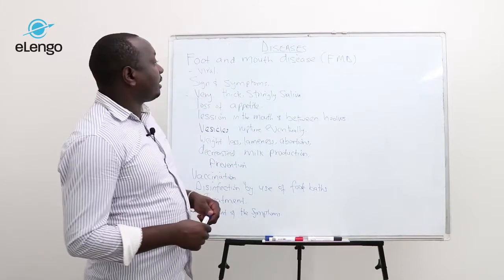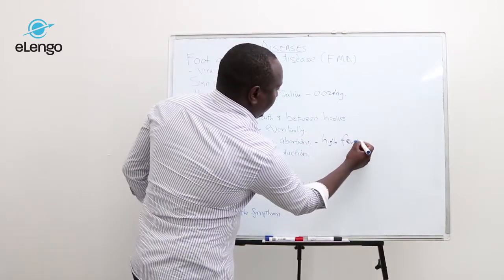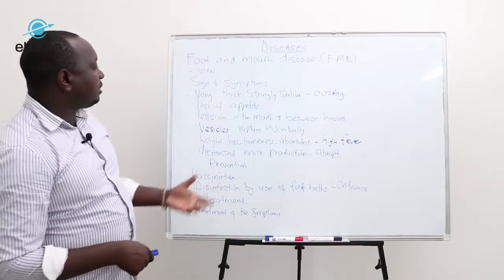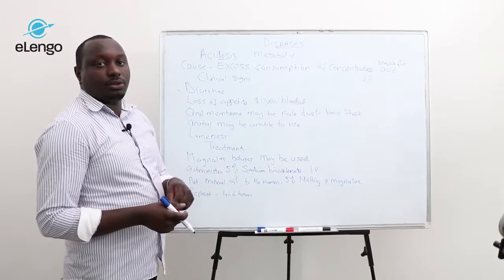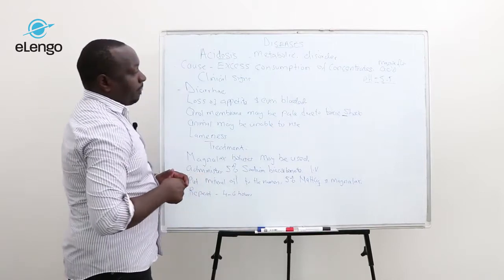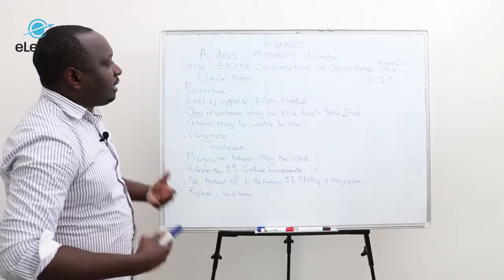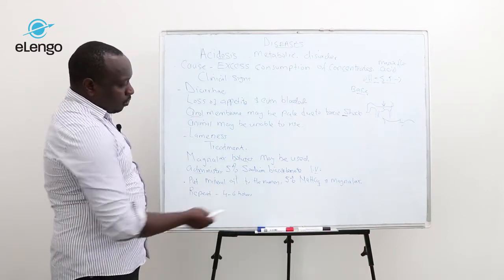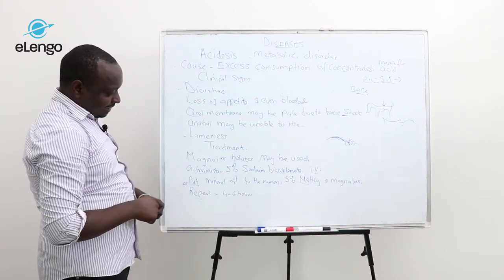Dairy Goat Farming (Lesson 23) - Foot and Mouth / Acidosis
Acidosis is also known as toxic indigestion. It occurs when a high proportion of concentrate is fed in the ration, either acutely or chronically. Keep your goats healthy by watching this video and learning how to avoid such diseases.